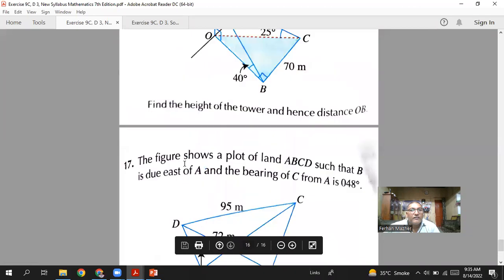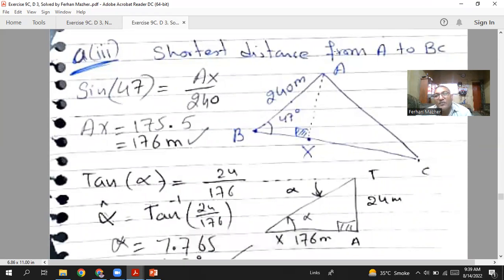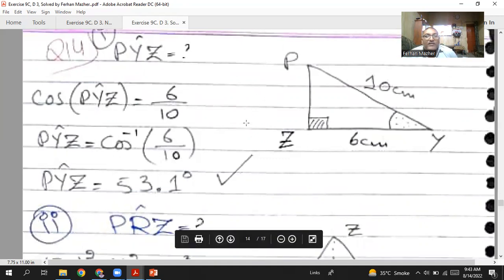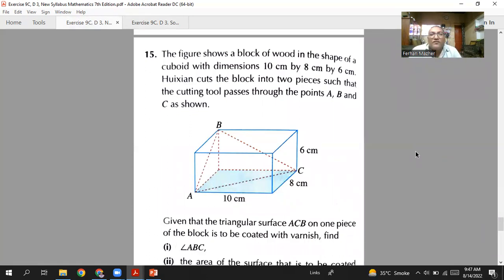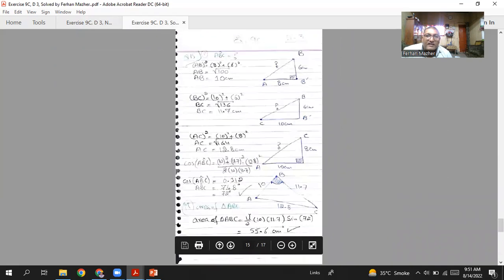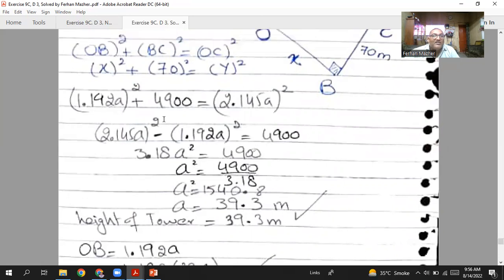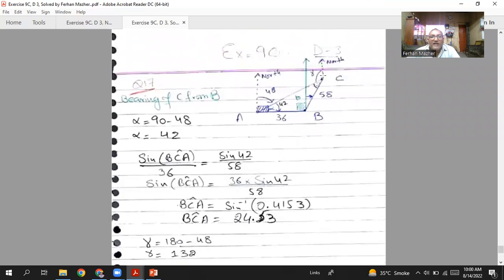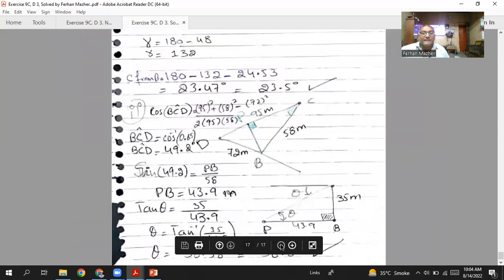Exercise 9C, D 3, New Syllabus Mathematics 7th Edition, Question 13 to 17, Solved by Ferhan Mazher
Three Dimensional Problems, Angle of Elevation in a three Dimensional Problem, Angle of Depression in a three Dimensional Problem, Application of Trigonometry,
CAIE, Cambridge, O Level, D Math 4024,